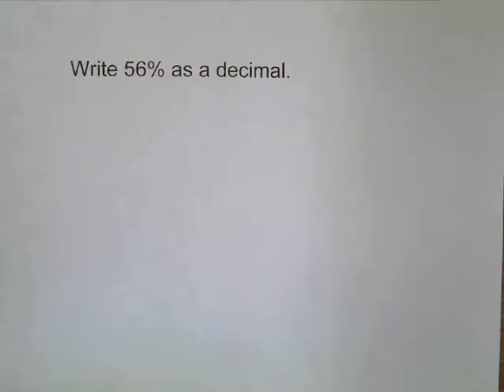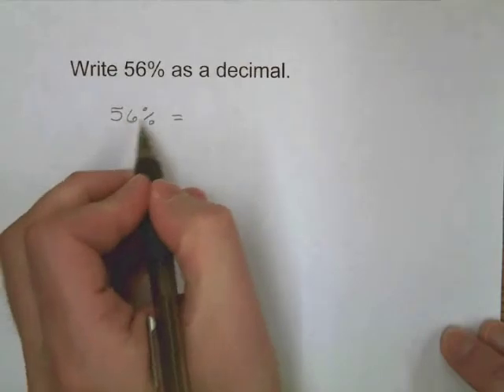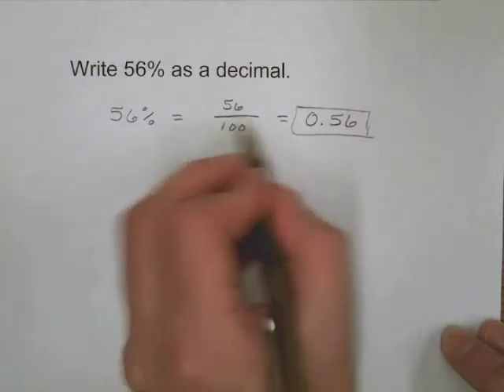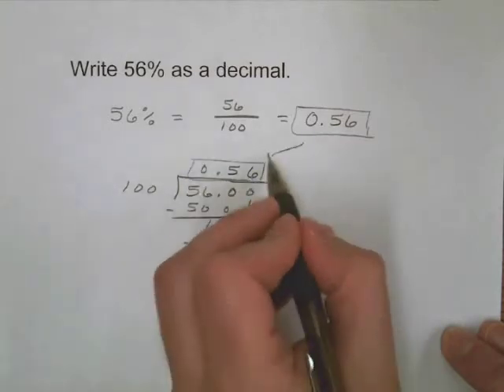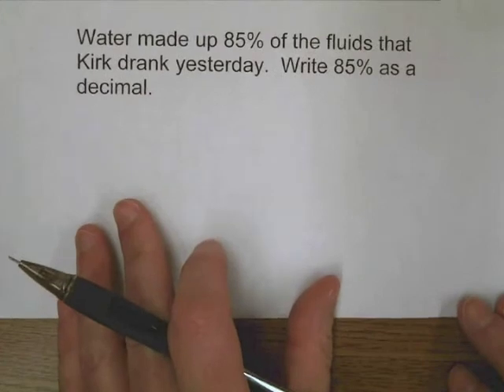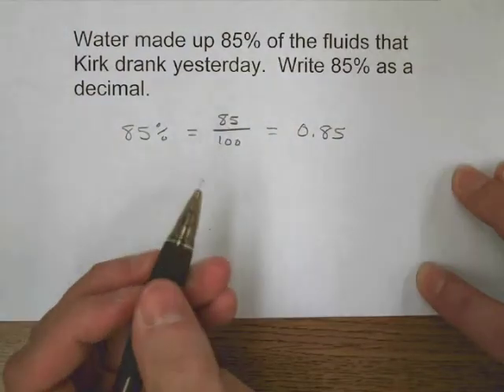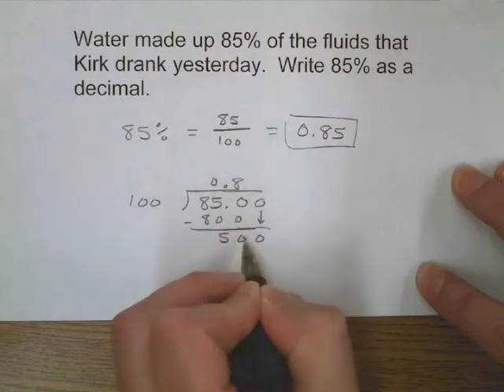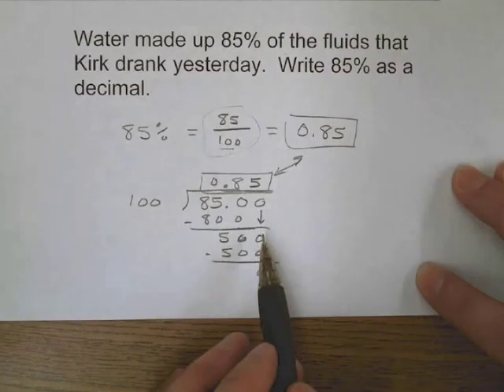L7-7 Example 2